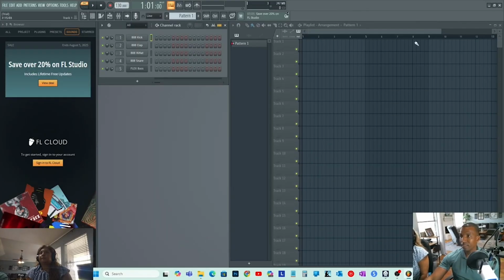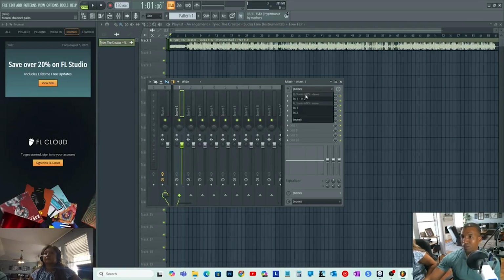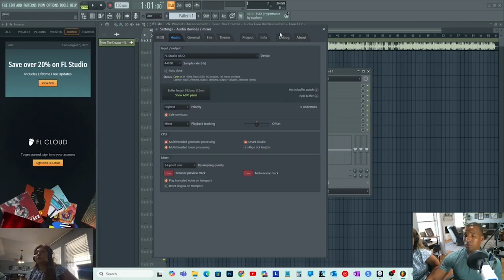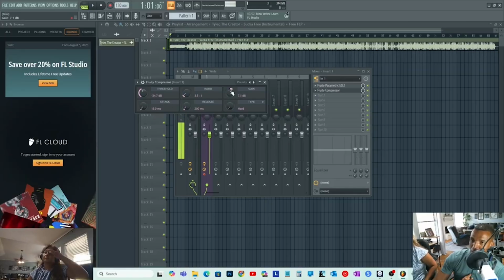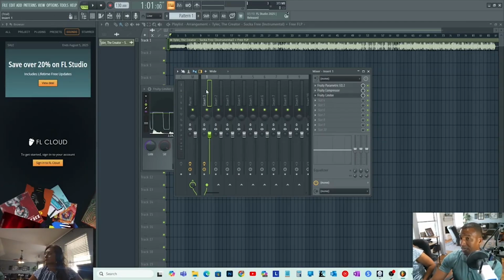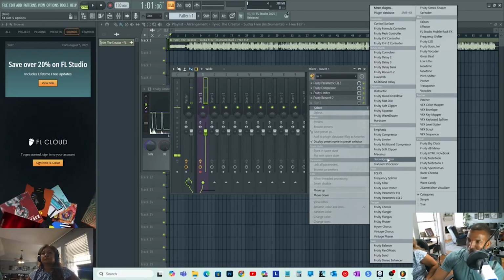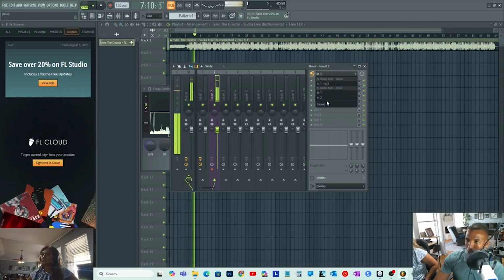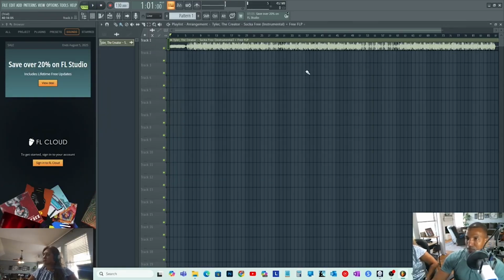Episode #5 Mastering Your Vocals in FL Studio: Mixing & Effects Tutorial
Learn how to make your vocals sound professional in FL Studio! Lacy walks through the mixer board and explains key effects like EQ, compression, reverb, limiter, and Sound Goodizer — transforming raw vocals into polished tracks.

👉 This is Episode 5 of our 8-part Kingdom Songwriting Series with Lacy Brunson.

📌 Next Episode: Recording & Arranging Your Song in FL Studio